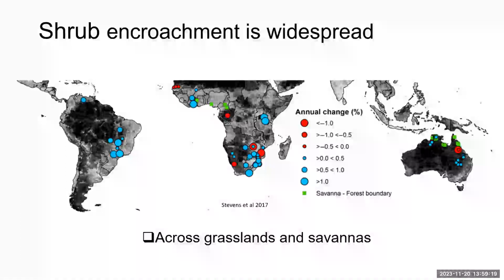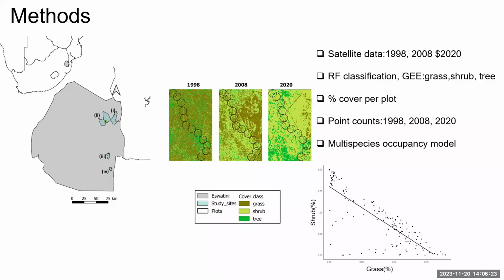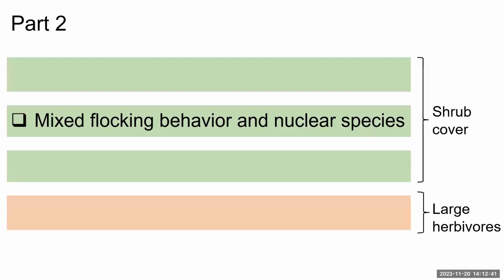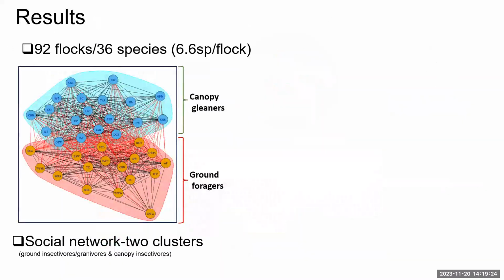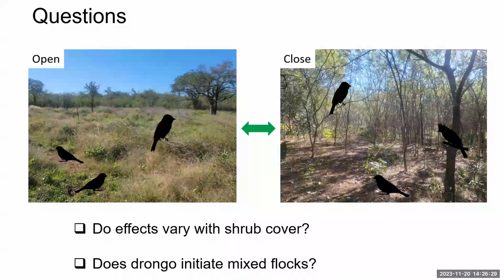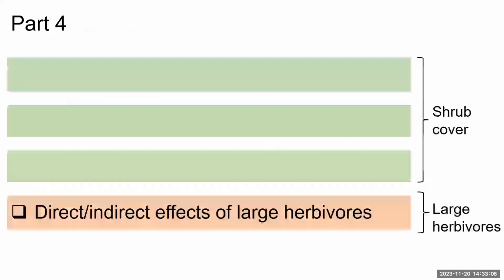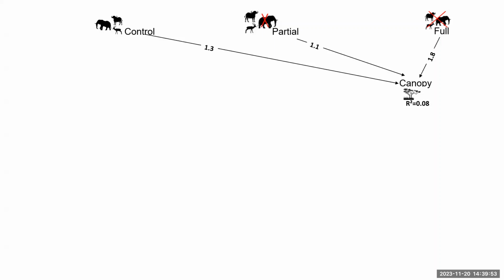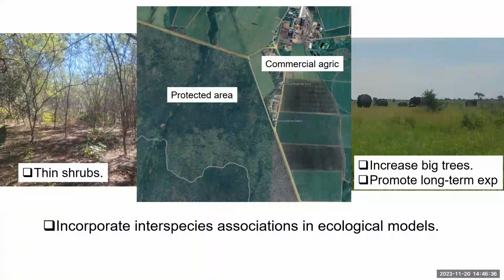Shrub Encroachment & Large Herbivores as Drivers of Bird Communities in African Savannas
Interdisciplinary Ecology PhD candidate Muzi Sibiya discusses his research on shrub encroachment and large mammal herbivory on African savannas.